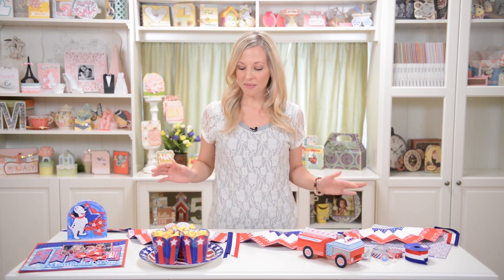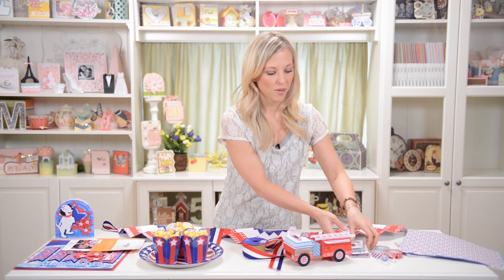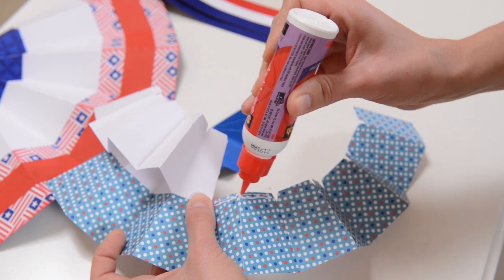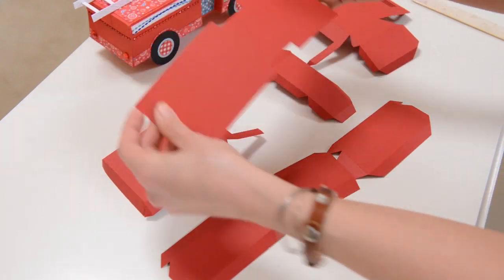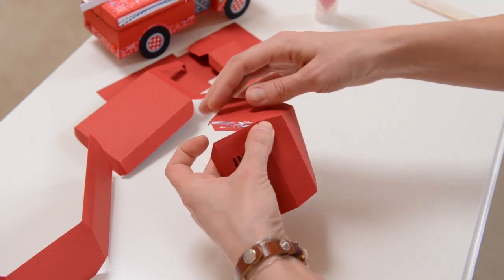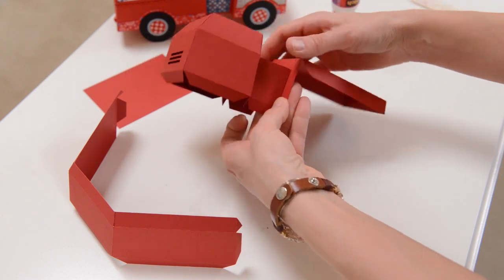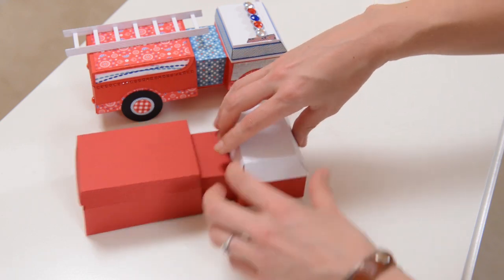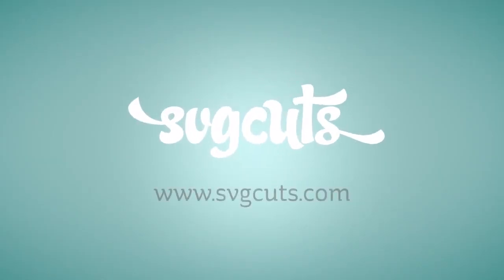Patriotic Parade SVG Kit - Assembly Tutorial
Create fantastic projects for patriotic Summer holidays! Make the Fire Engine as a gift or as a party decor centerpiece! Its rear section has a hinged lid, so it can be filled with treats and would also be delightful for kids' birthdays. The Dalmatian Card is a sweet accompaniment to the Fire Engine and its elements can also be used separately - for example, use the dalmatian on a gift bag or scrapbook page! The Flag Bunting makes beautiful home or party decor! Imagine it for other holidays, such as orange, black and purple for Halloween, or various pinks and white for a girly birthday decoration! Create a team of Popcorn Cups filled with cheddar or caramel popcorn for your party. They look so festive and make a big bag of popcorn into an extra special party treat. Create the Scrapbook Page to show of a 4x6 photo from Memorial Day or the Fourth of July (years 2014 through 2016 are also included).

Jump to.
Flag Bunting Banner: (4:46)
Popcorn Box: (8:47)
Firetruck: (9:38)